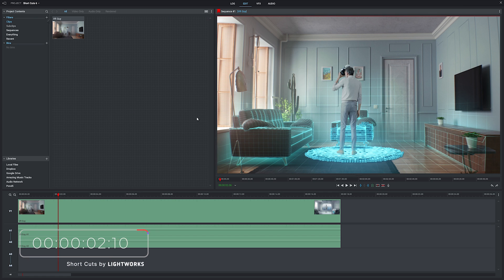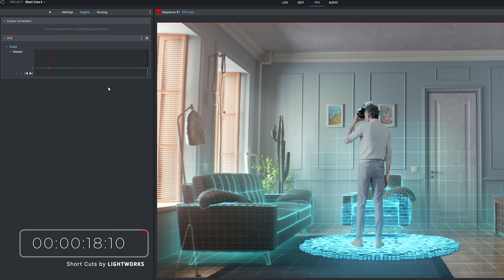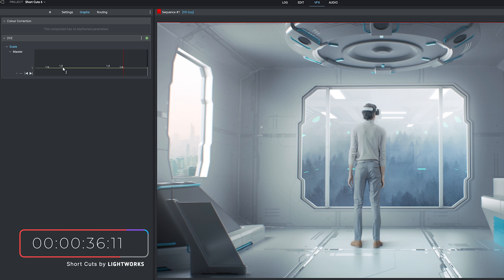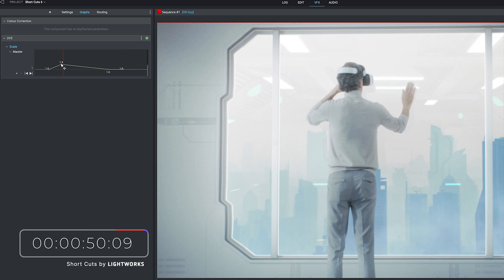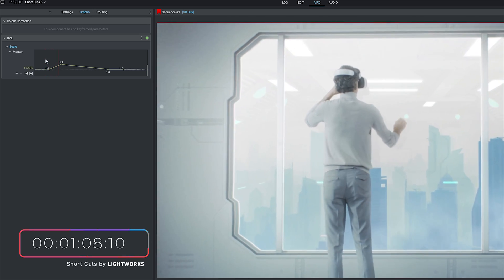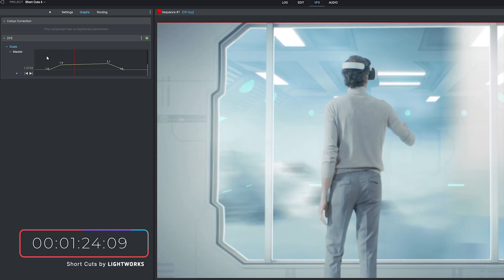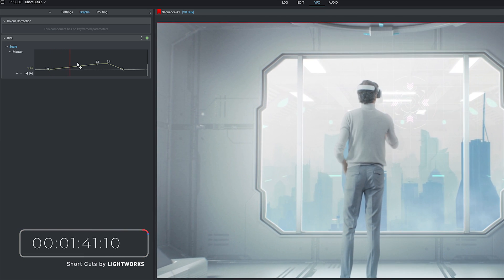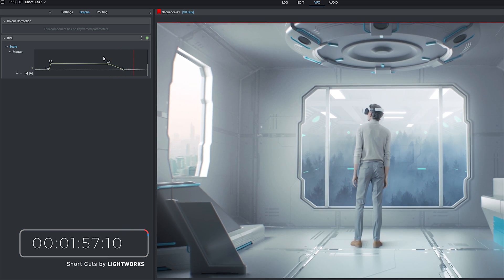The Key to Keyframes in Lightworks! SC #6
In this week's Short Cuts, we're going to show you how you can use keyframes to maximise your VFX work.

Chapters:
00:00 - Opening Sequence
00:08 - Introduction
00:43 - Tutorial for Keyframes
02:39 - Outro